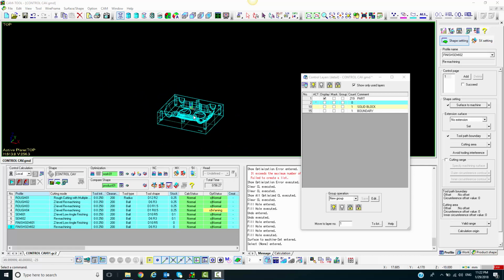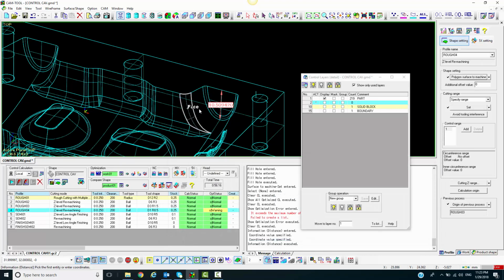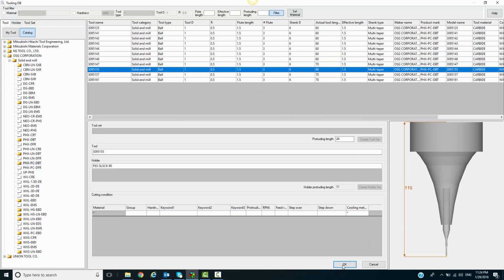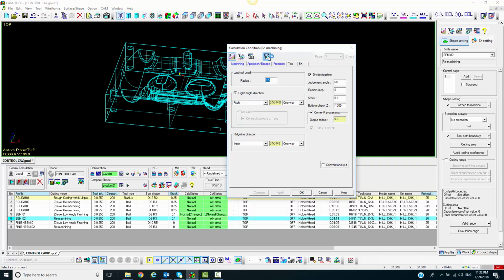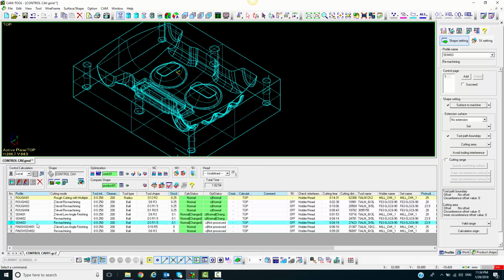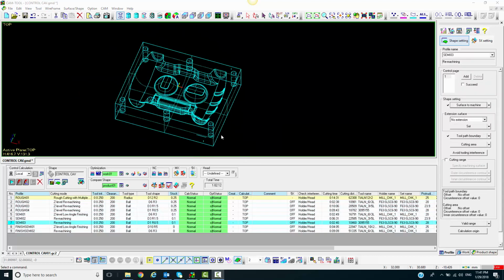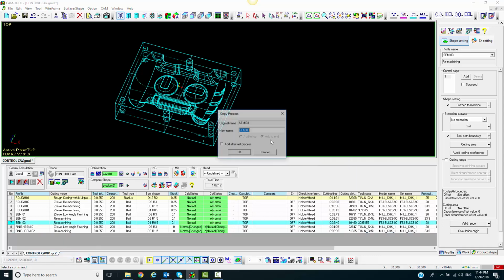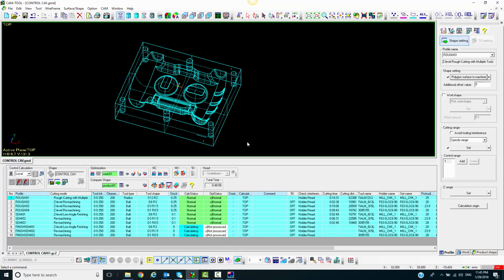CAM TOOL V13 training video 1 2 9 Copy Tooling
CAM-TOOL V13 Training Video- Copy Tooling